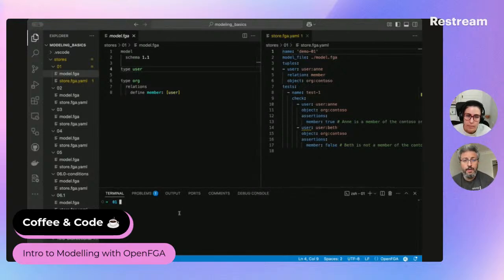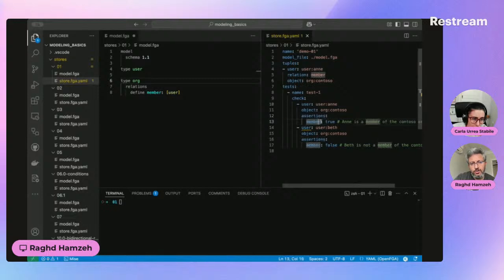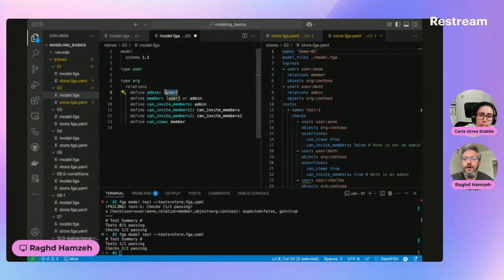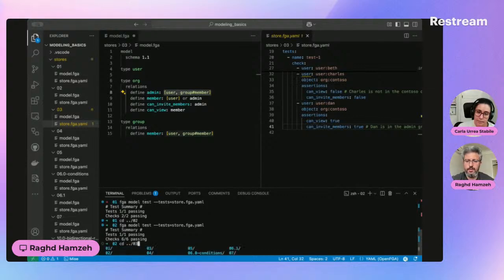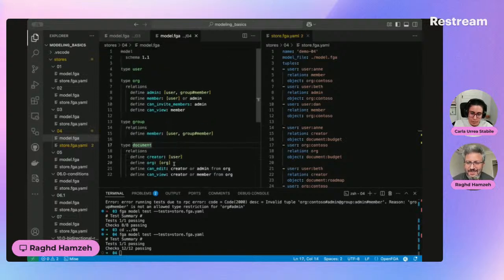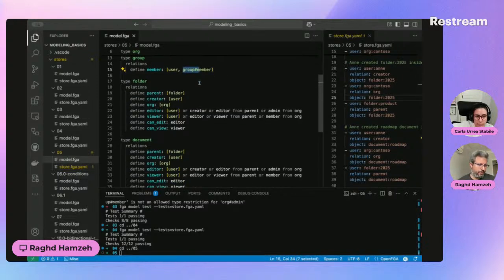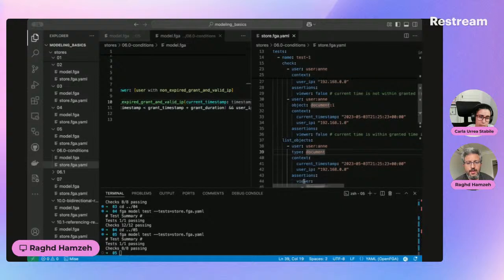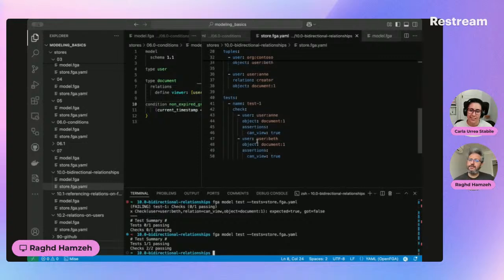Coffee & Code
Let's work on a Ruby SDK for OpenFGA